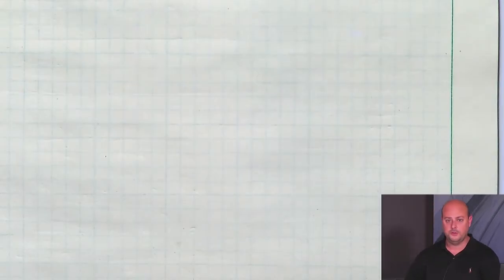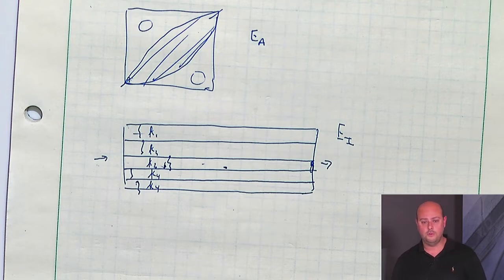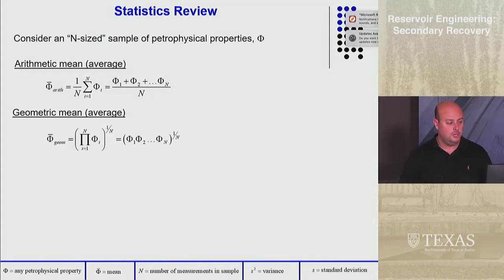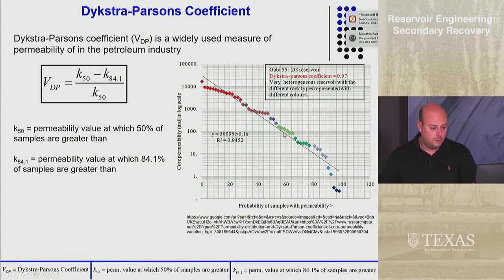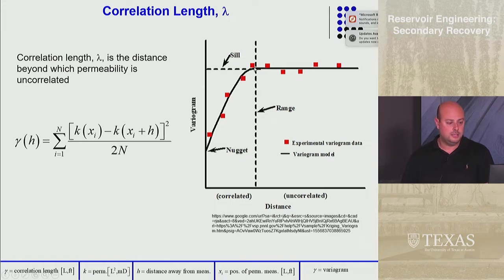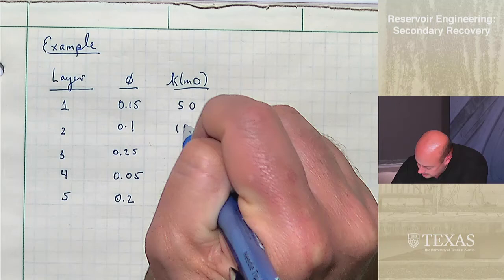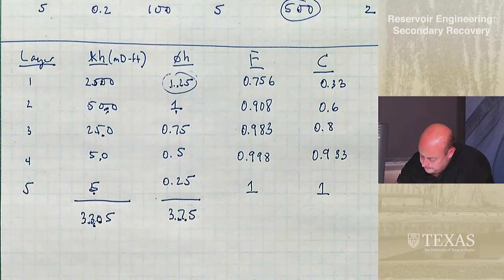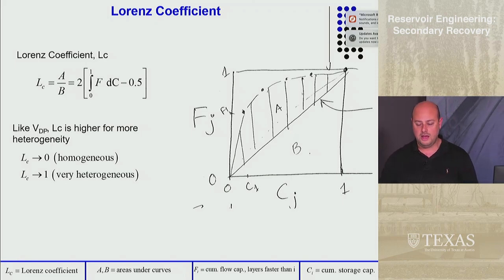34. Reservoir Waterflooding (Balhoff): Vertical sweep, heterogeneity, and geostatistics